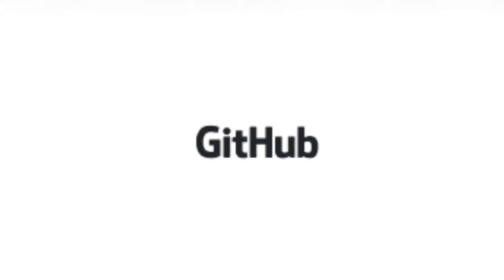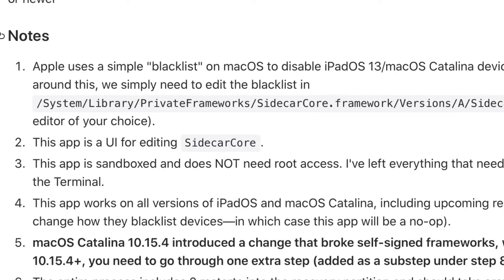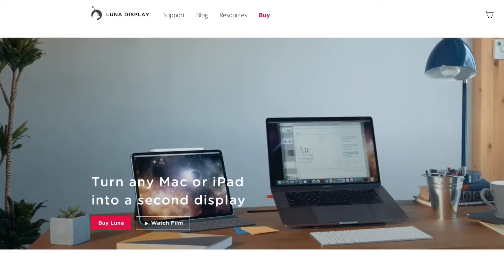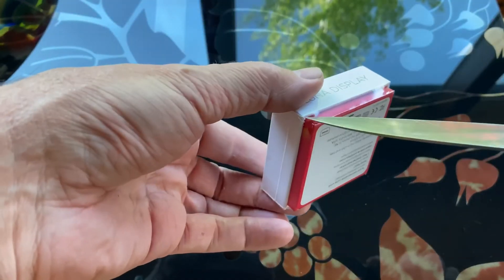Luna Display A Hardware Alternative To Apple Sidecar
A Solution for the rest of us with older Mac’s to ba able to use iPad as a second display